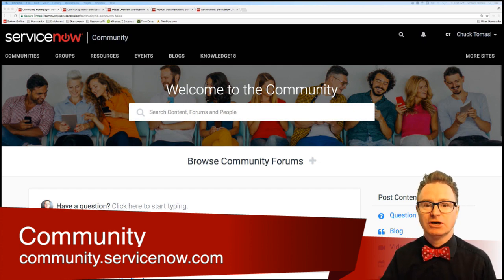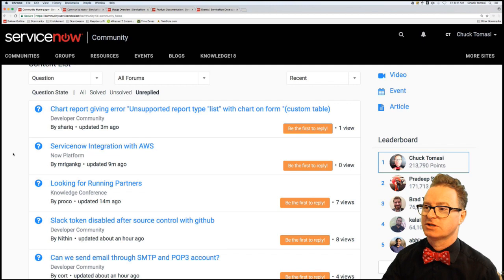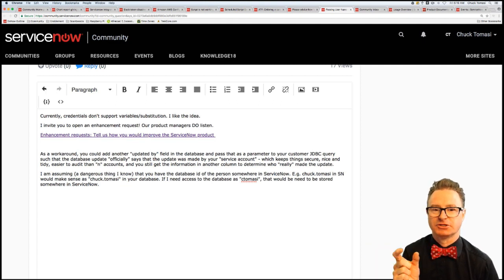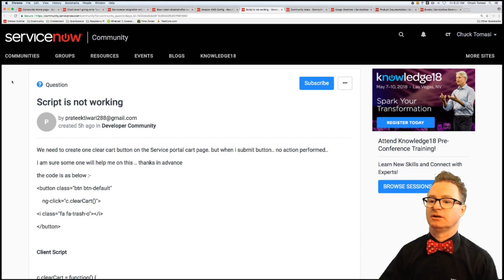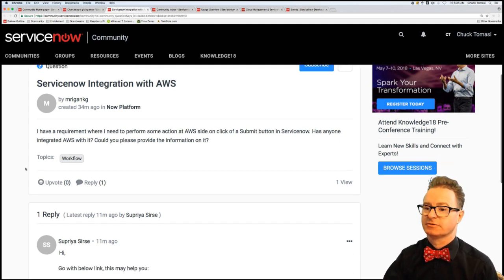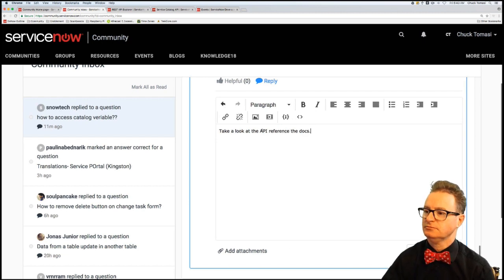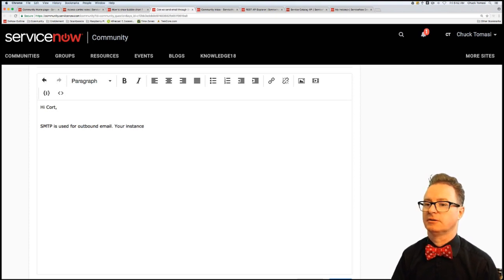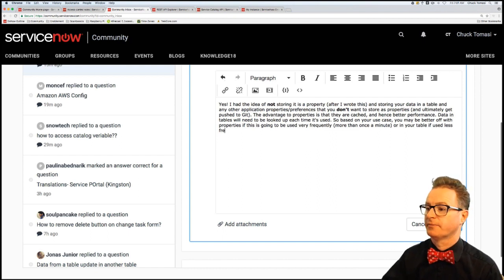NOWCommunity Live Stream - 2018-04-06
Cloud Management, properties vs. tables, bubble charts w/o grids, catalog variables via REST, and Knowledge running meetup!